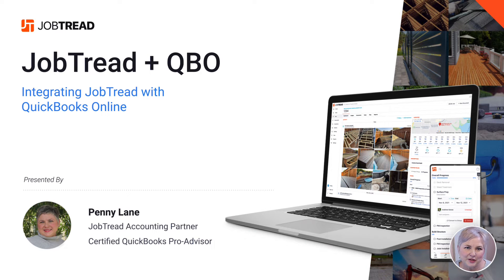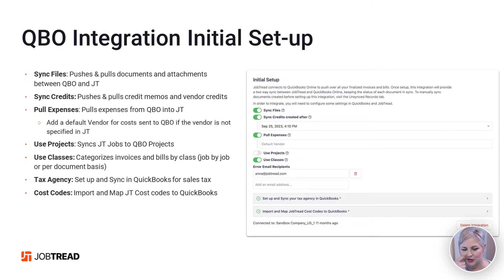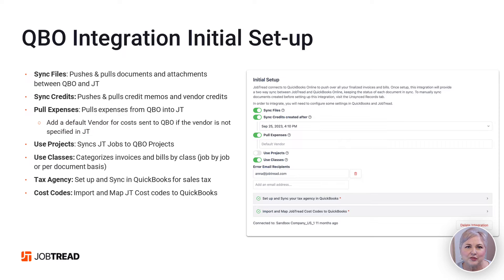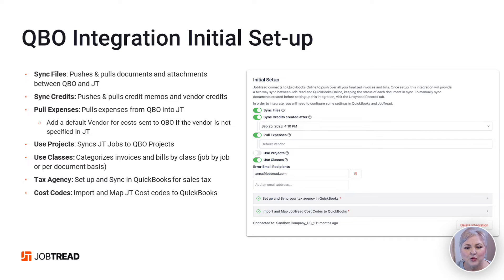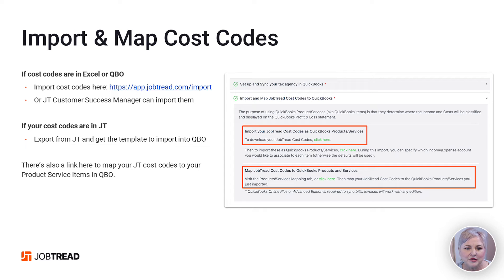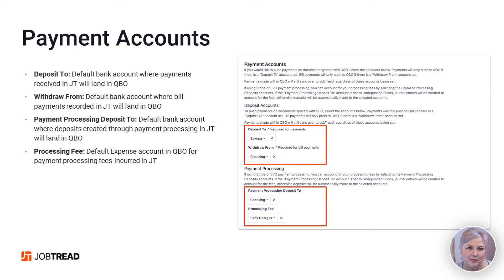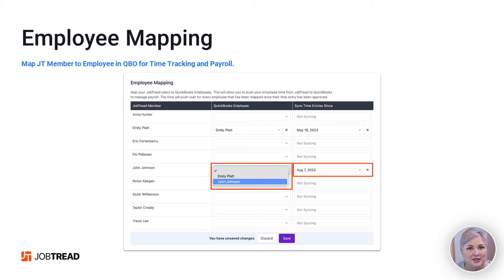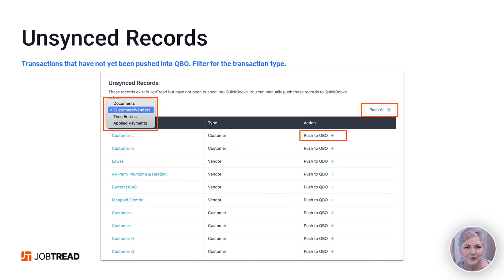Integration Settings - JobTread & QuickBooks Online